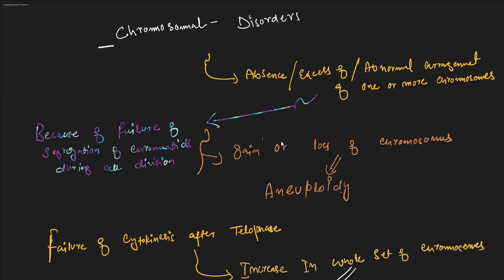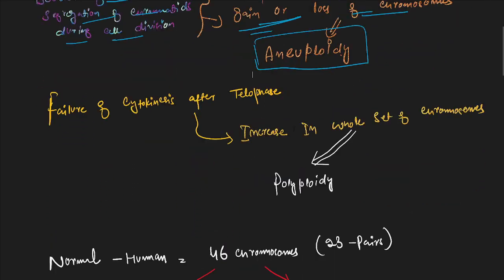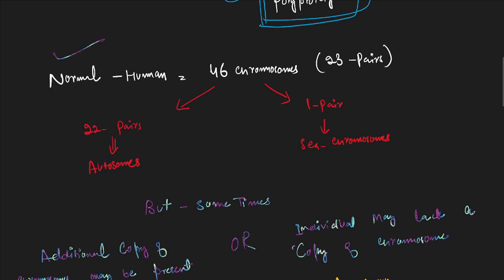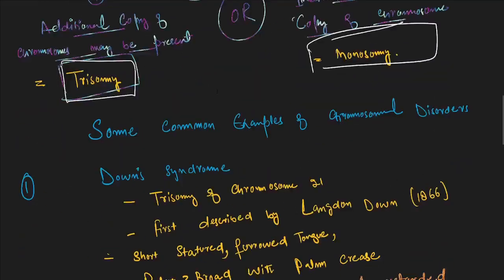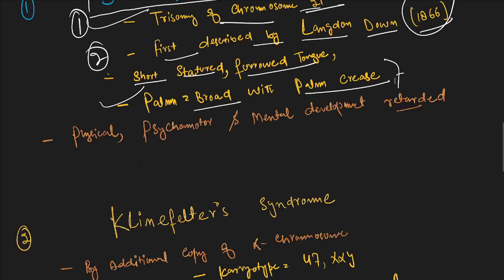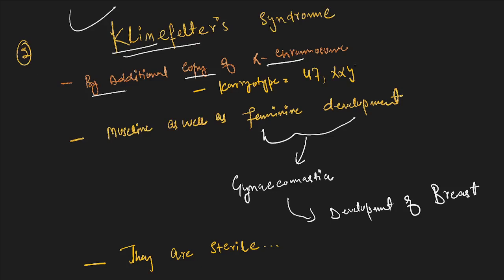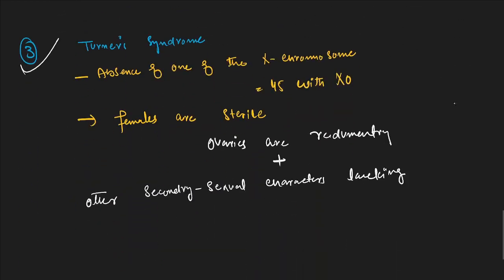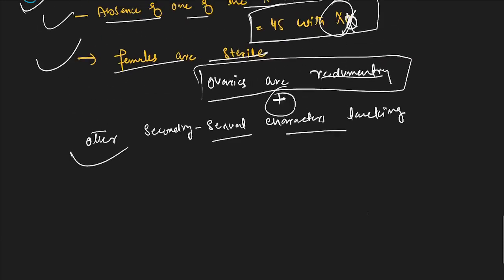chromosomal disorders ncert biology class 12th